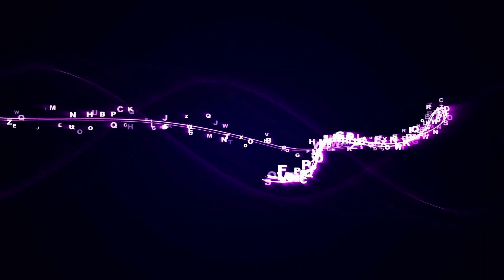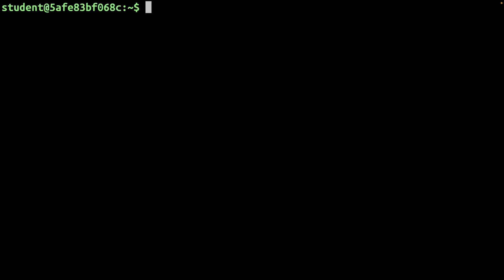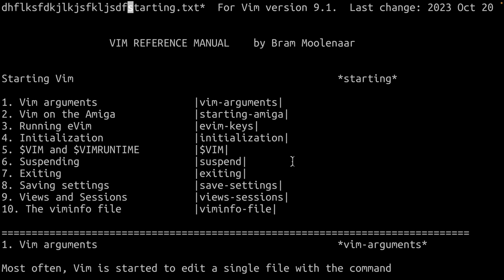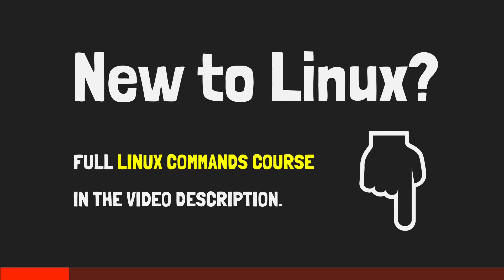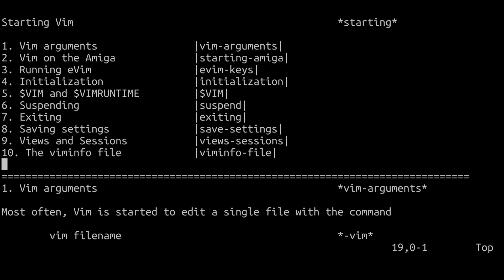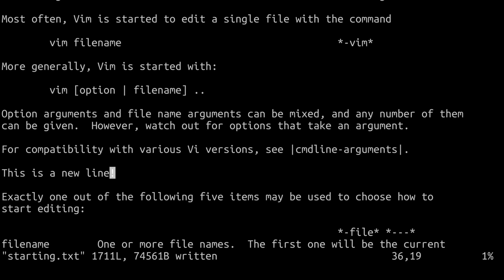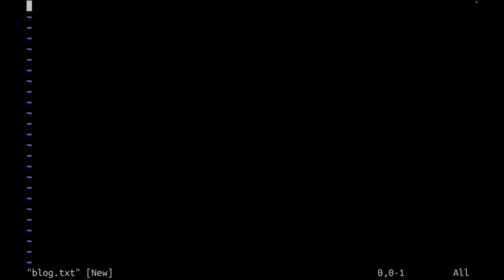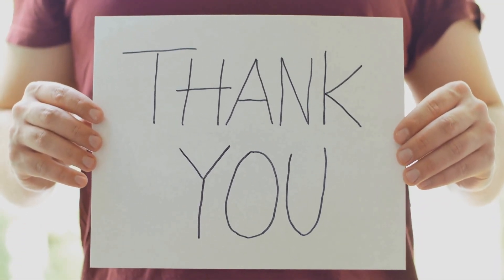Vim explained in 10 minutes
This is a quick introduction to Vim that covers the most basic use cases, including opening, closing, making changes, and saving them.

The Vim logo in the thumbnails is used under the GNU General Public License version 2. This work is free software; you can redistribute it and/or modify it under the terms of the GNU General Public License as published by the Free Software Foundation; either version 2 of the License, or any later version. This work is distributed in the hope that it will be useful, but without any warranty; without even the implied warranty of merchantability or fitness for a particular purpose. See version 2 and version 3 of the GNU General Public License for more details.